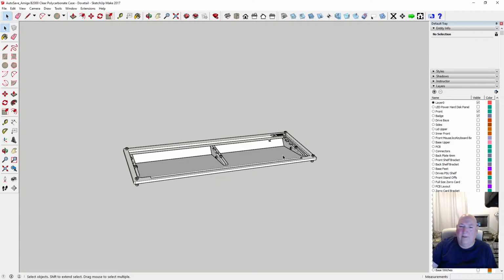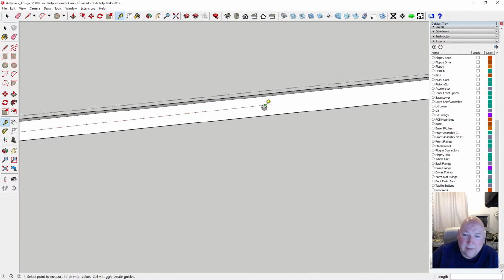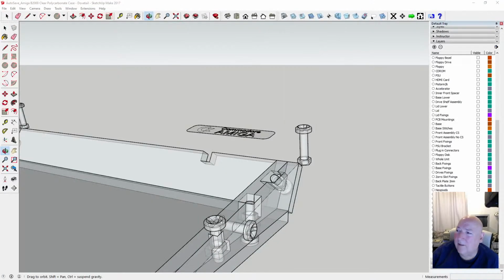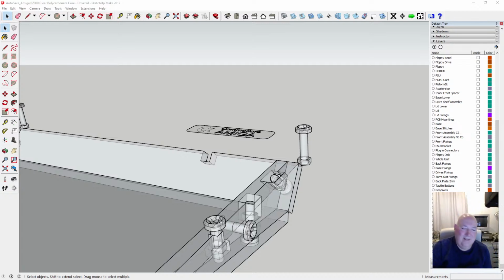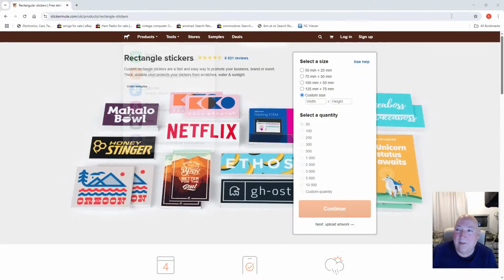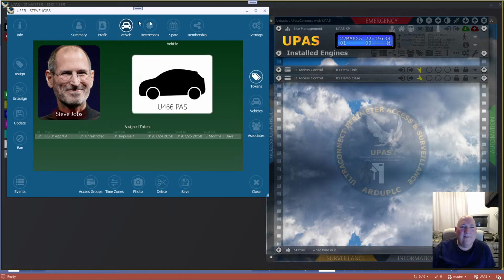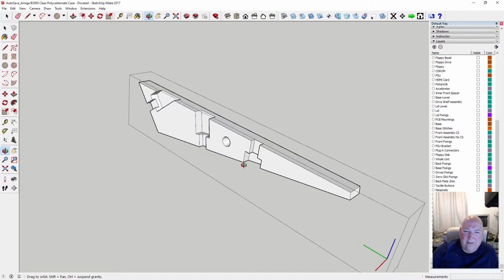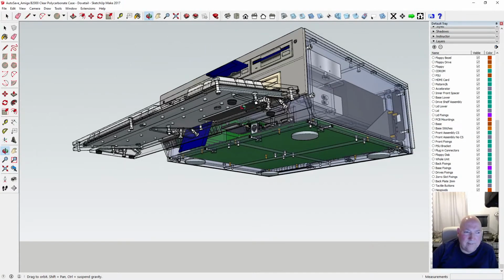AMIGA B2000 Case 55 - I Made Keyboard - Its Not bad - Show & Tell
55th in the series, I have an Amiga 2000 complete, and I also have a spare 2000 mainboard, which I want to build into a case, that I can easily work on, as I plan to add various upgrades to this spare board, then apply the same to my complete 2000 computer.